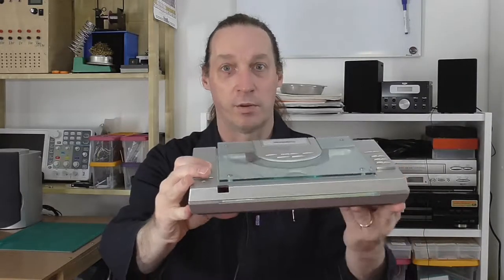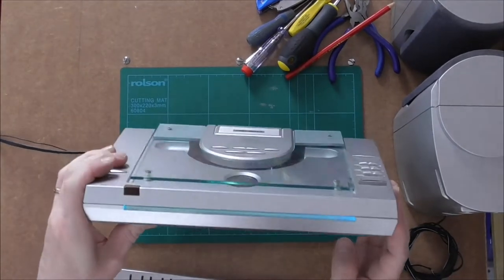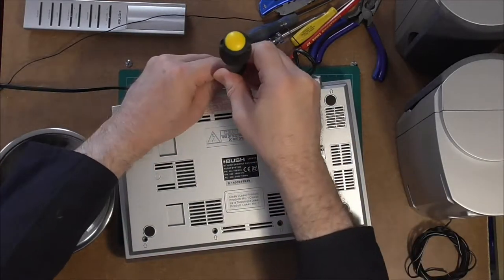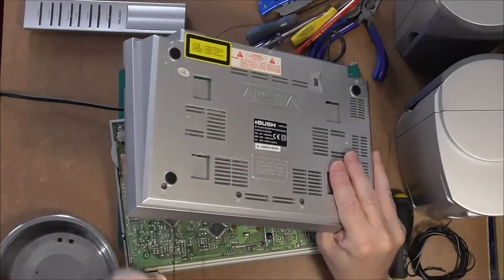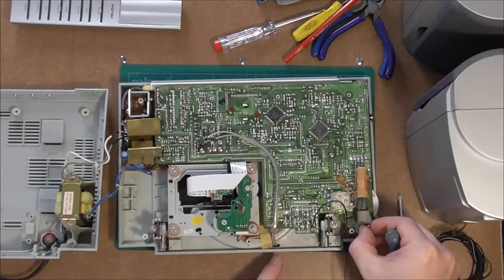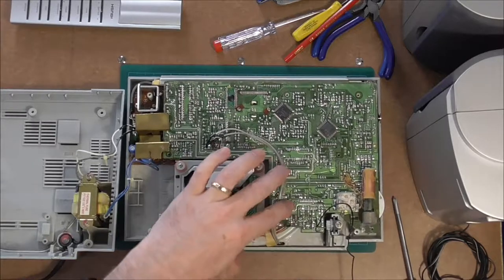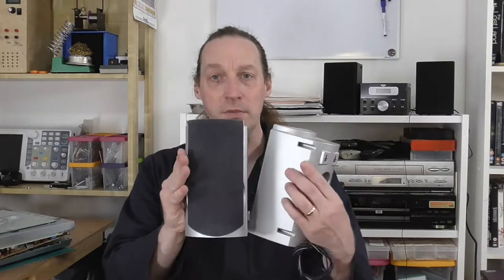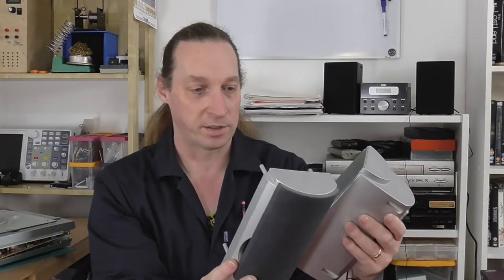20 year old electronics, Bush LSD31/S CD Player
My old Bush CD Player has stopped working so it is time to see what's on the inside.